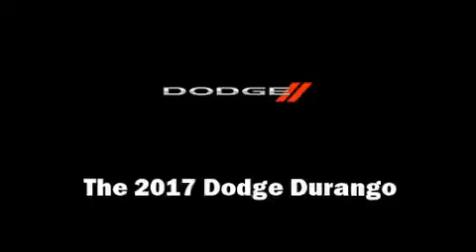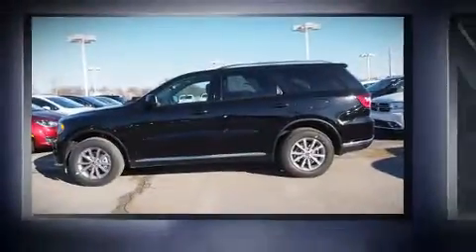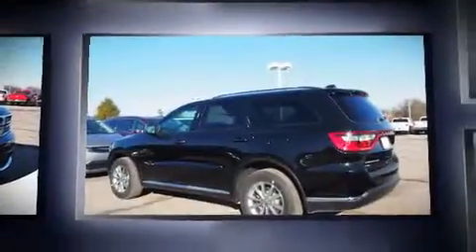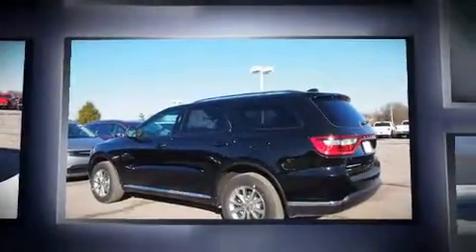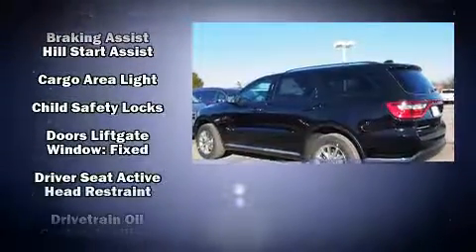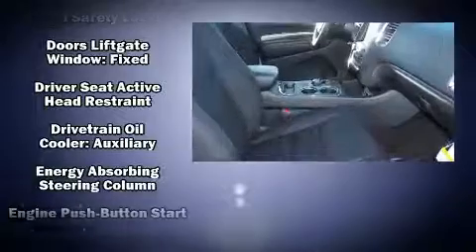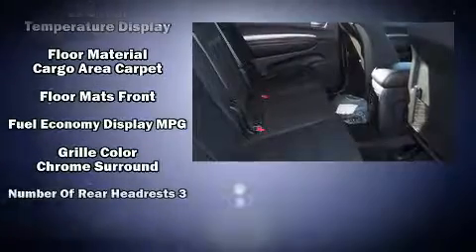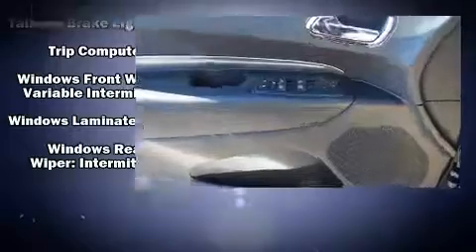2017 Dodge Durango SXT in Lee's Summit, MO 64081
The 2017 Dodge Durango. Smooth gearshifts are achieved thanks to the refined 6 cylinder engine, and for added security, dynamic Stability Control supplements the drivetrain. All wheel drive maintains traction at all four corners. All of the premium features expected of a Dodge are offered, including: a rear window wiper, 1-touch window functionality, a trip computer, front fog lights, power door mirrors, remote keyless entry, and more. Third row seats provide an even greater maximum passenger capacity. Audio features include an AM/FM radio, steering wheel mounted audio controls, and 6 speakers, enhancing the audio experience throughout the interior. Dodge also prioritized safety and security with features such as: head curtain airbags, front SIDE impact airbags, anti-whiplash front head restraints, ignition disabling, an emergency communication system, and 4 wheel disc brakes with ABS. Brake assist technology provides extra pressure when applying the brakes. We pride ourselves on providing excellent customer service. Stop by our dealership or give us a call for more information.